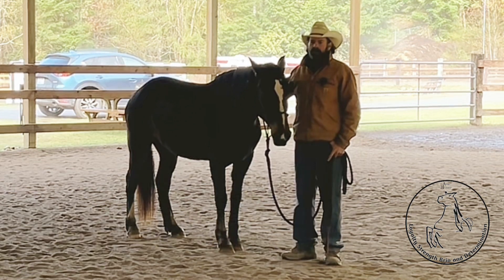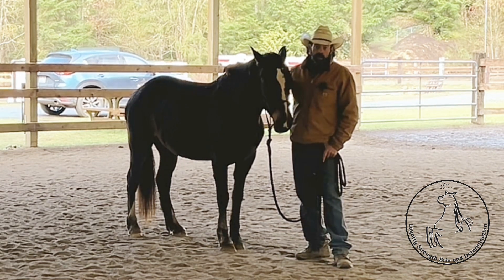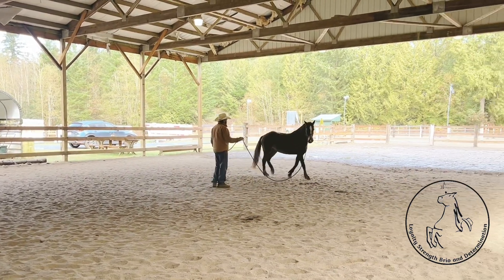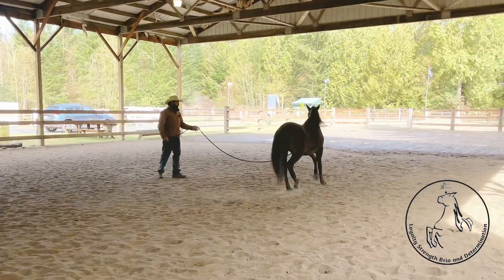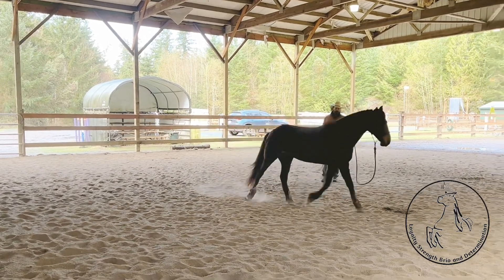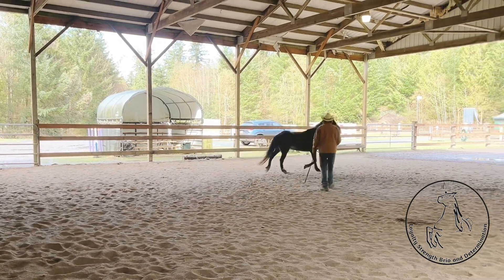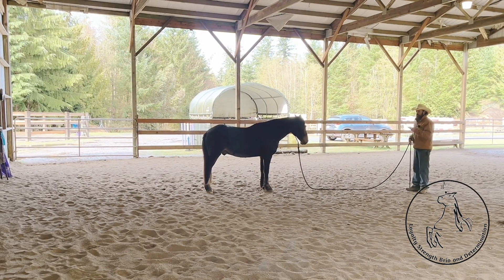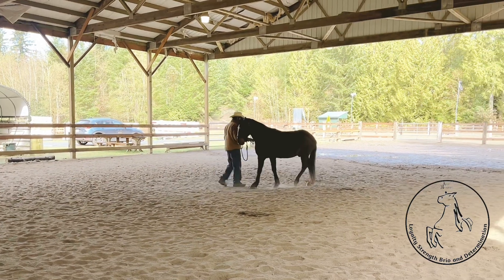Tesoro’s buttons ground work pt 1 concepts on a circle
Tesoro and understanding his horsemanship ground work training.